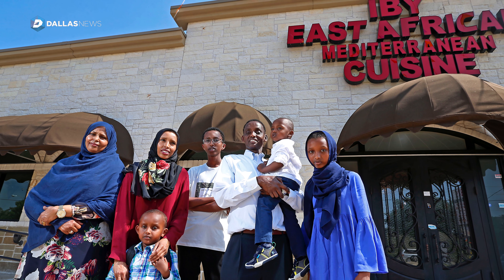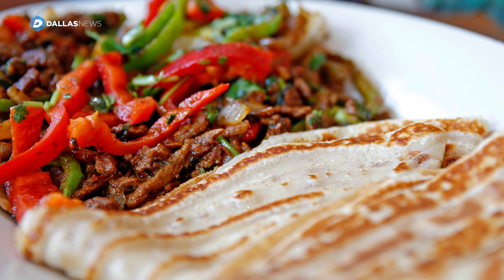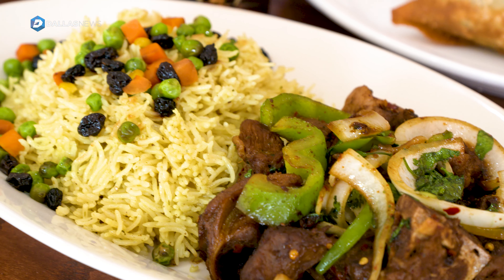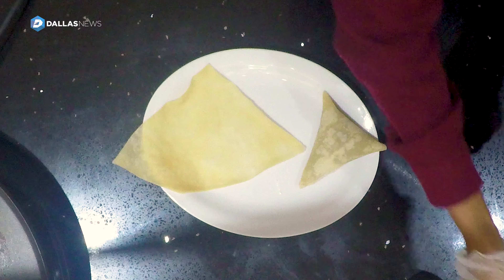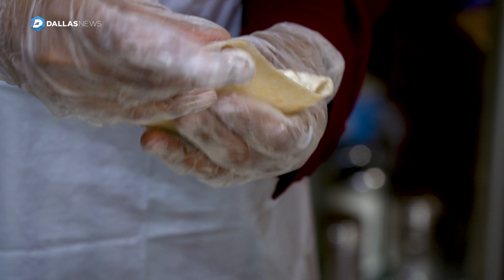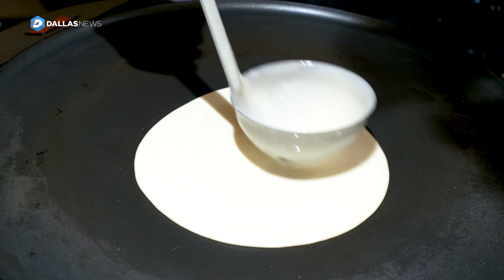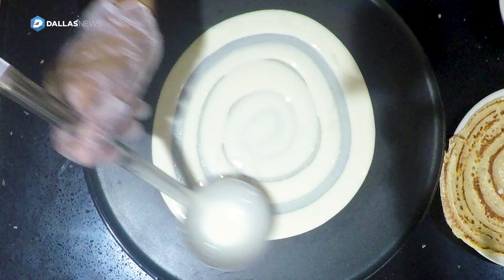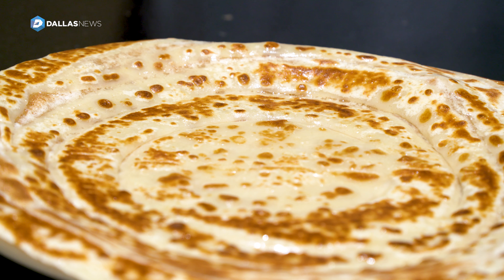Traditional Somalia food canjeero and sambusa at IBY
Owners of IBY East African Mediterranean Cuisine show us how they make canjeero and sambusa.